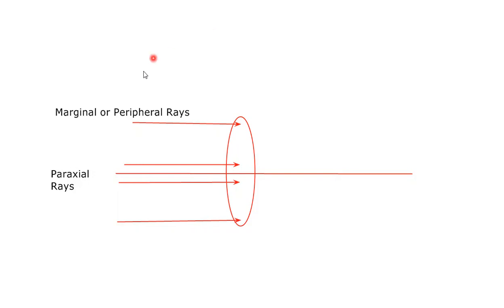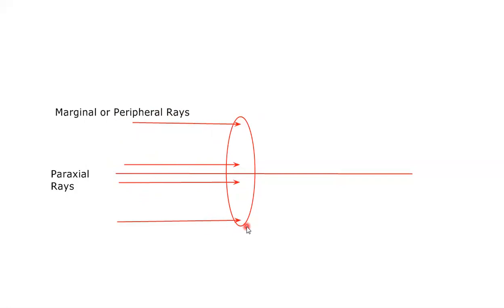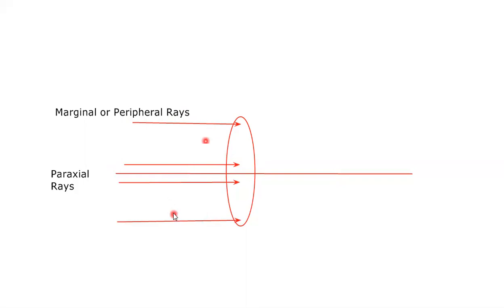What are marginal and Paraxial rays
This video explains what are marginal and paraxial rays.

For iphone users - download classplus app and enter our ORG code as PEND